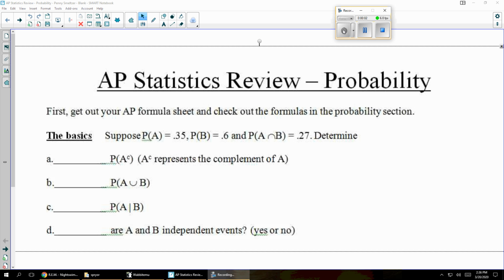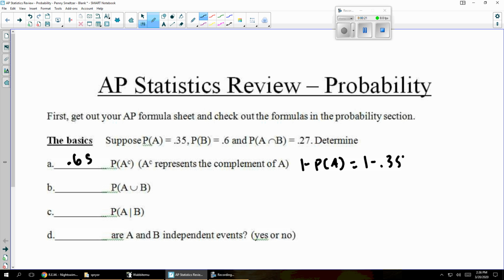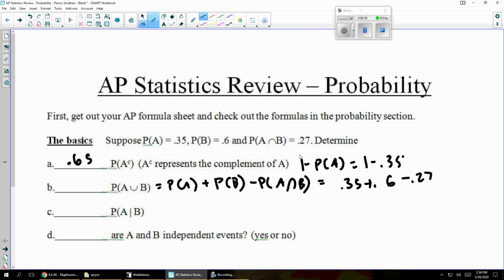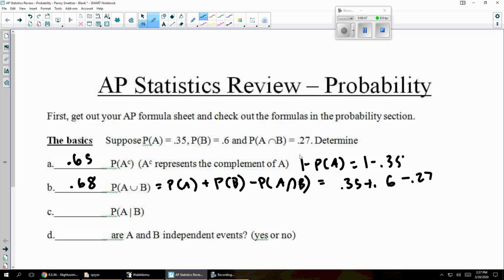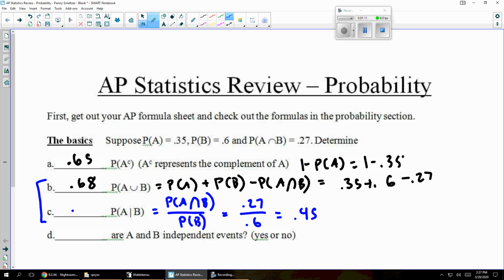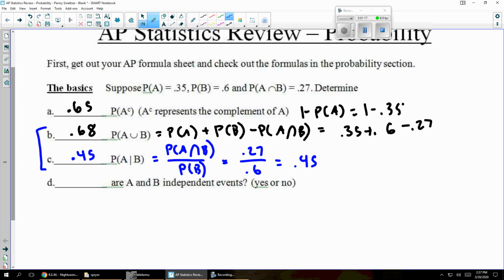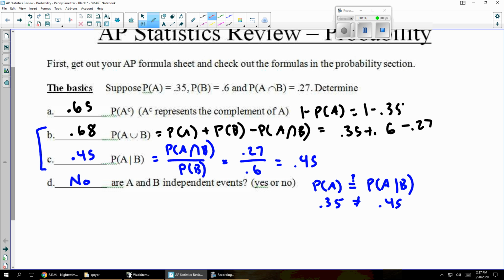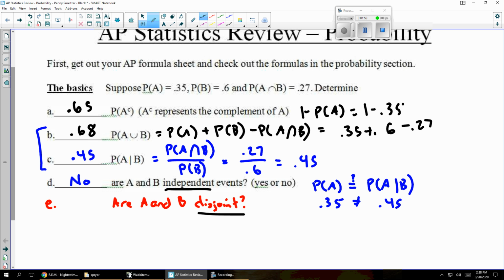AP Probability Review - Intros Problem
AP Probability Review - Intro Problems (Originally made by Penny Smeltzer)